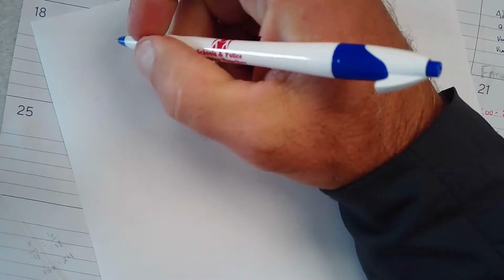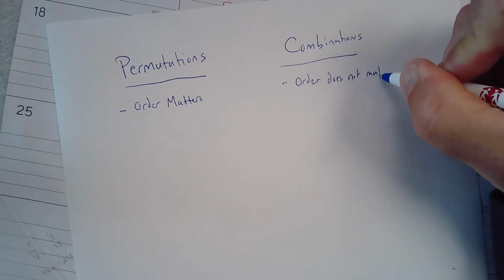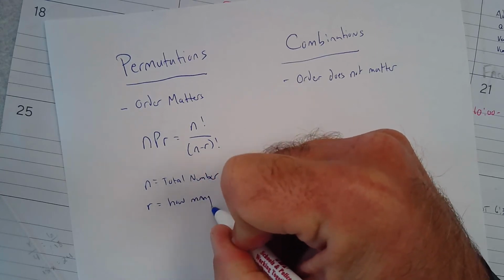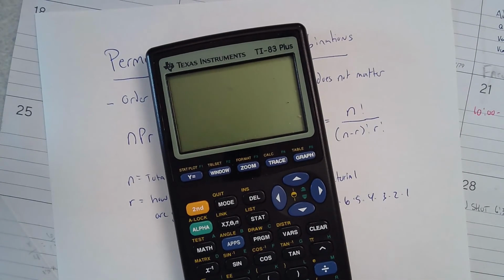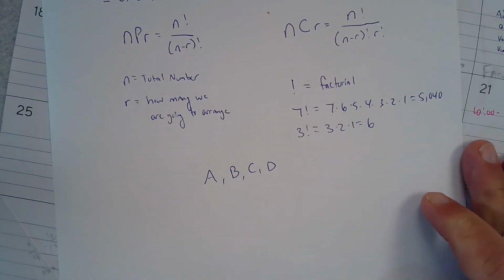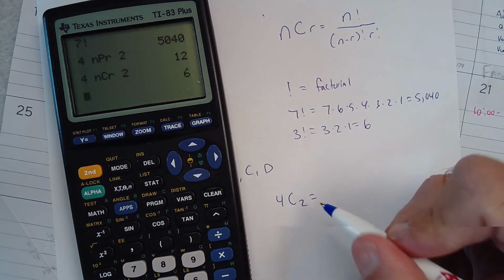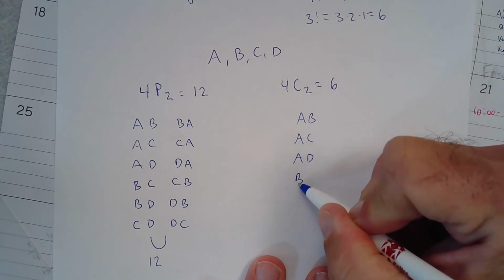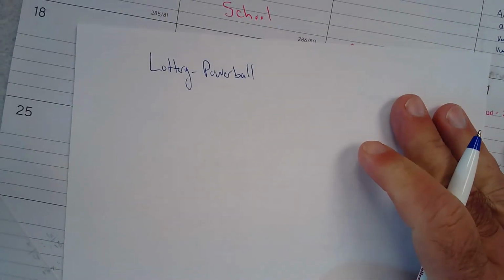Perm and Comb video